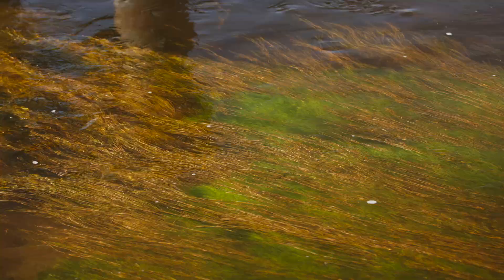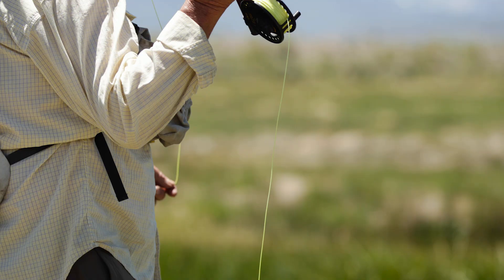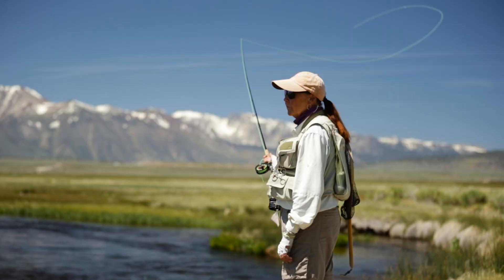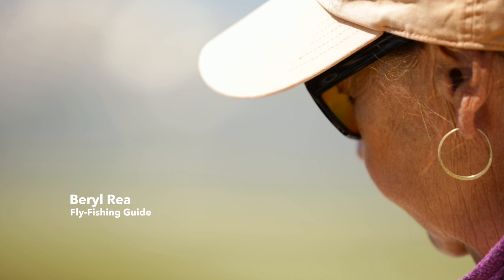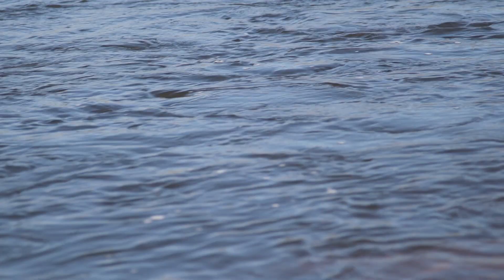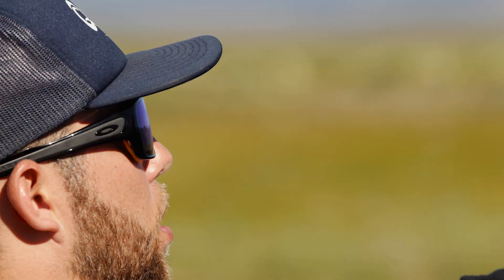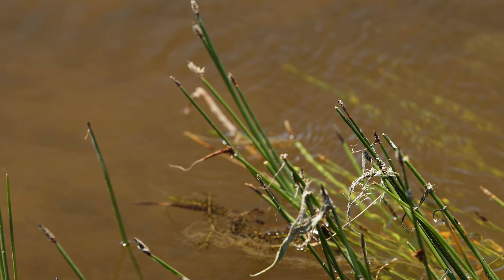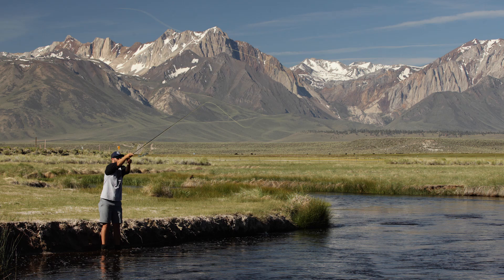Oakley's Prizm lens technology lessens the guesswork in fly-fishing | GrindTV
Oakley's new Shallow Water Prizm lens is designed to enhance certain colors in lakes, streams and rivers to up the clarity of fish and the bugs they feed on — making hooking a fish just a little easier for fly-fishermen everywhere.